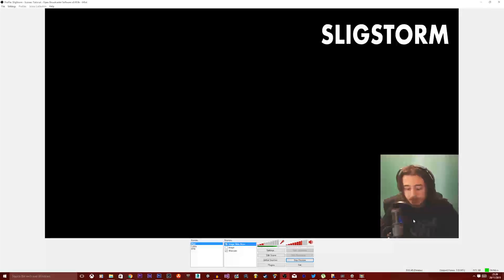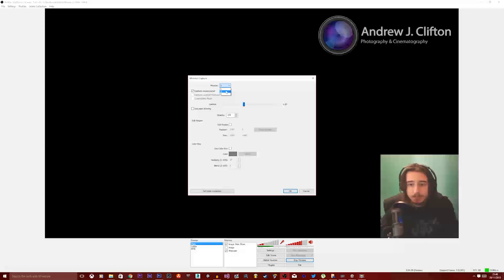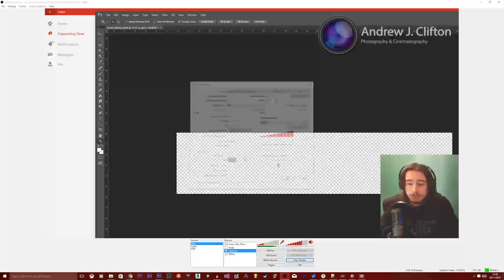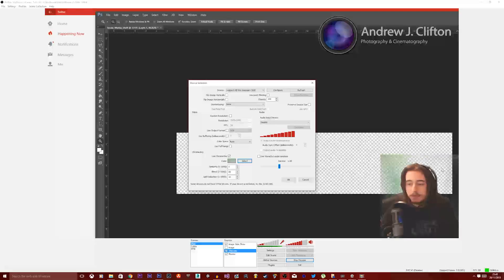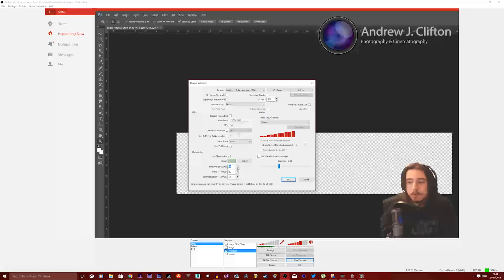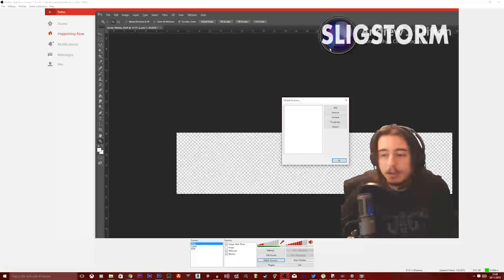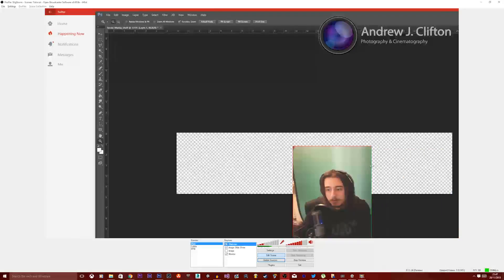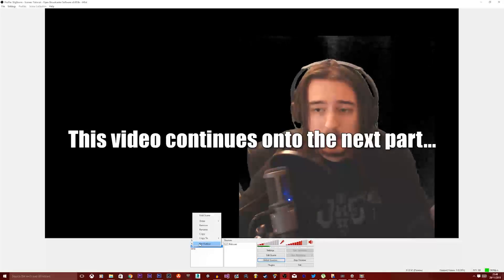How to setup scenes in OBS + Tips PART 2/3 (Open Broadcast Software) Twitch Tutorial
This is Part 3 of my Twitch Tutorial series. Check out all 10 Parts coming soon! This tutorial covers how to setup OBS (Open Broadcast Software).